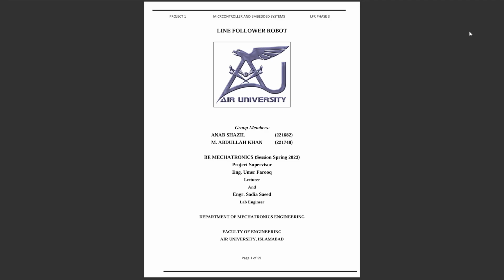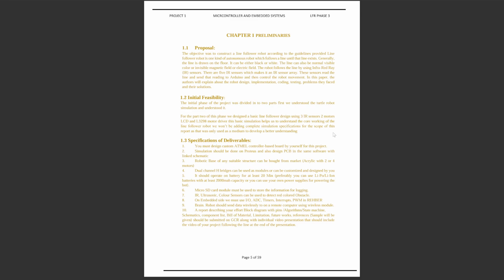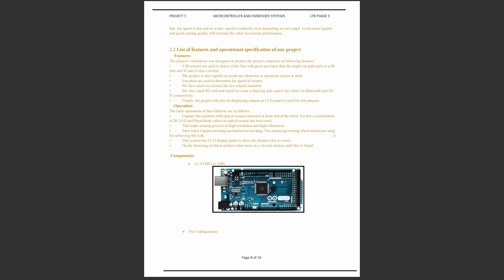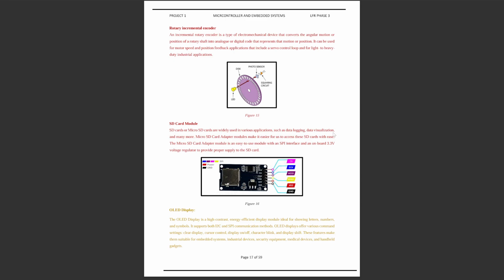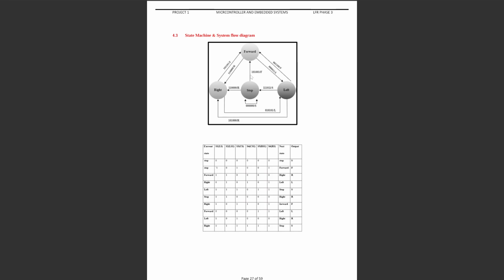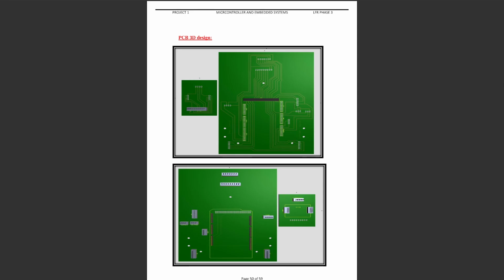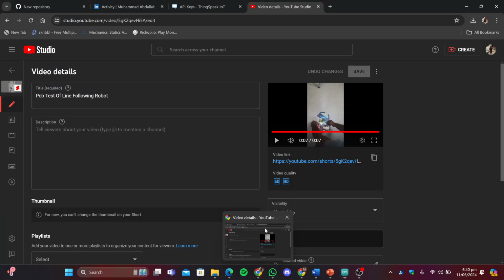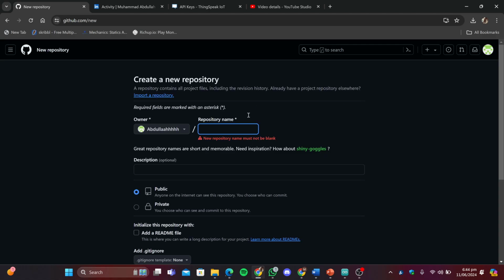Understanding Of The Line Following Robot | REHBER | By Abdullah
This is a summary of my final semester project of concluding my 4th Semester. The Files for this project are provided on my Github account or you can visit my LinkedIn account.